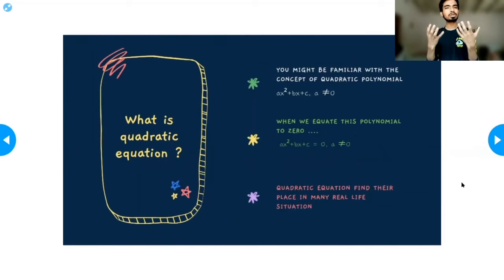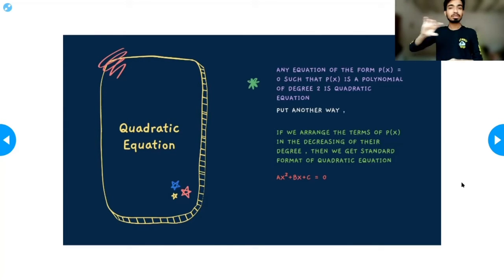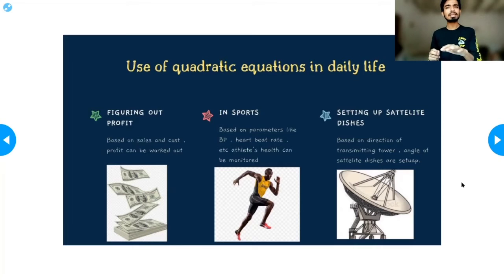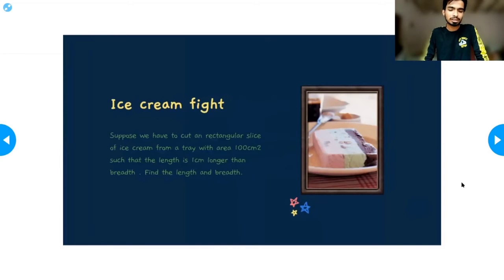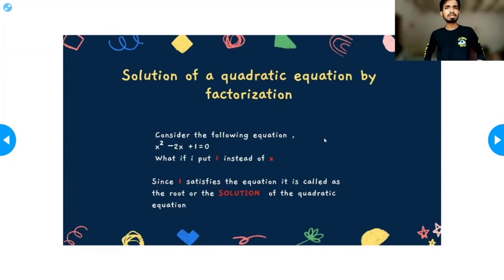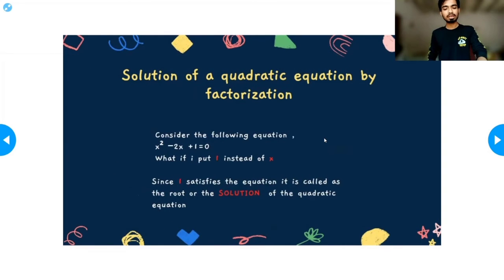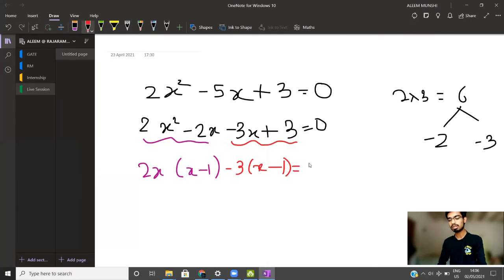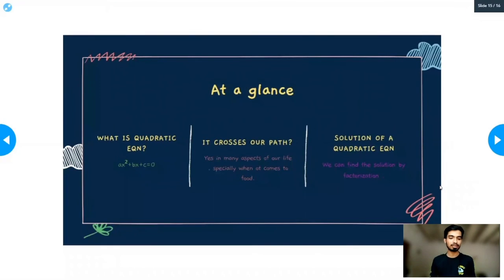Quadratic Equation | Mathematics | Live Workshop Recording | Tutor Here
We believe it to be a thread that makes retention much more beneficial to you and society. TutorHere is a  community of global educators united in a shared goal of upliftment and transformation. We connect a deep understanding of education with the power of technology to continuously push the boundaries of learning.